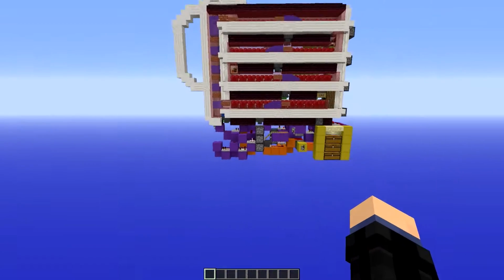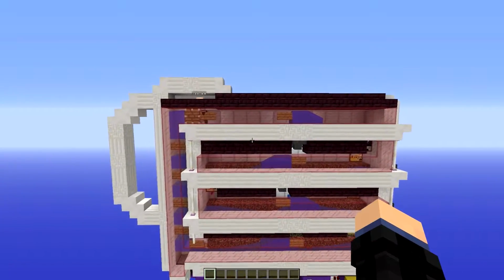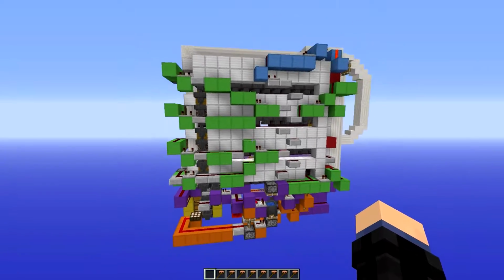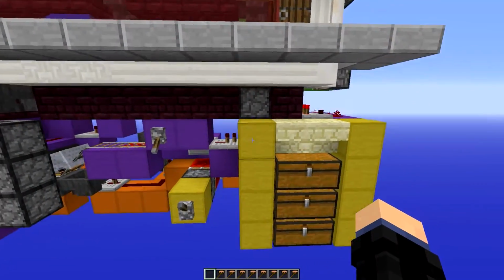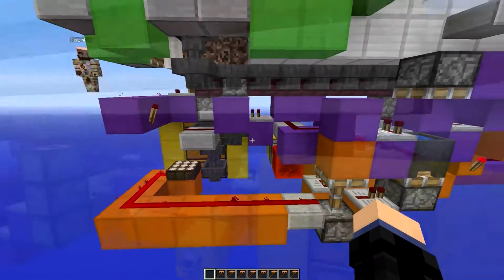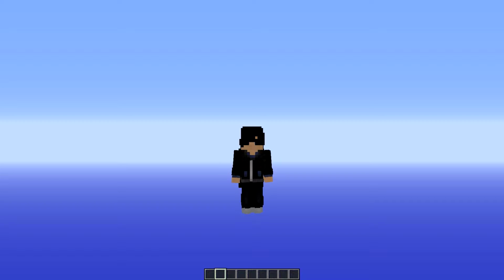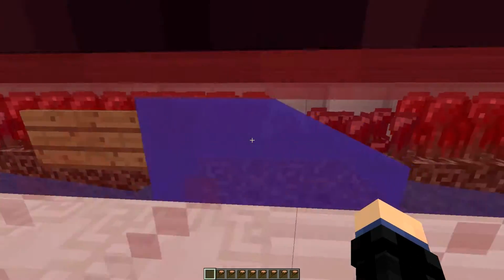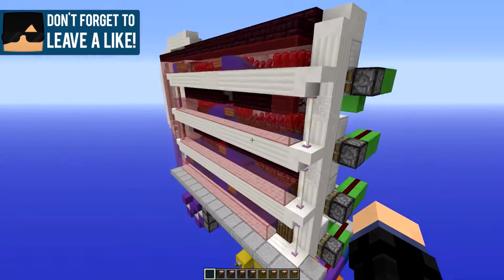Efficient and Compact Minecraft AFK Automatic Nether Wart Farm! - The Nether Wart Mug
A compact and relatively resource light (compared to what its doing) Automatic AFKable Minecraft Nether Wart Farm! This farm was designed over the course of about week with Toombe! Anyway guys I hope you will enjoy this video! Bye Bye!

►Jsocraft Teamspeak IP: jsocraft.net